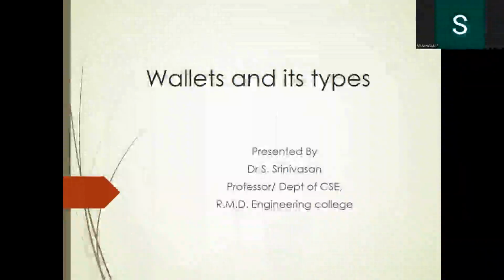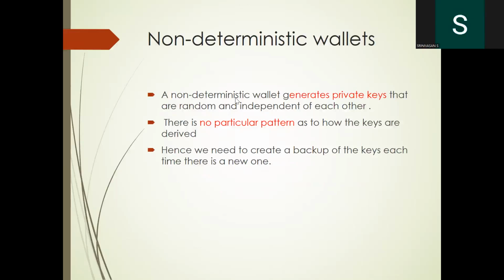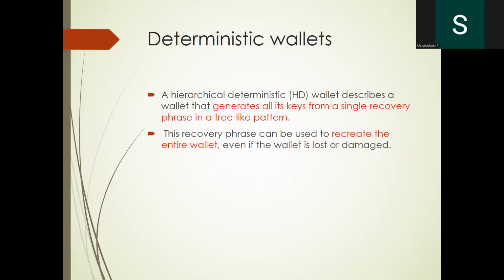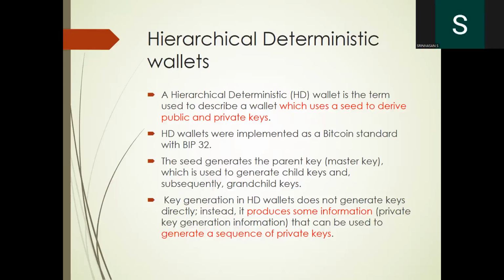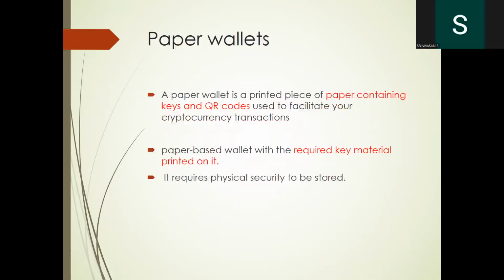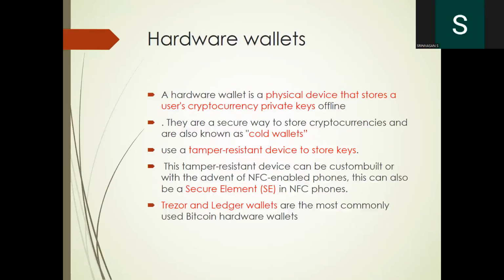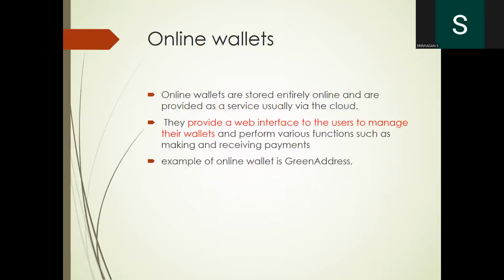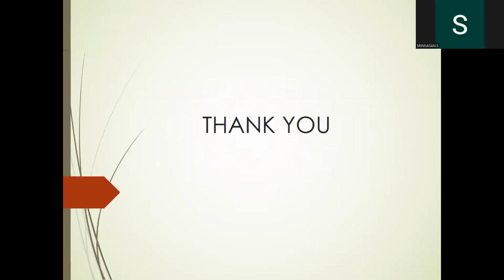Wallets and its types | Blockchain Technologies, Dr. S. Srinivasan, Professor/CSE, RMDEC